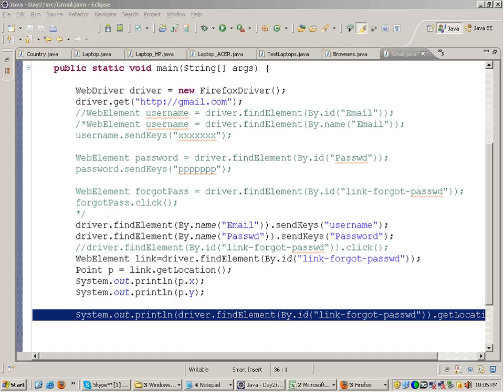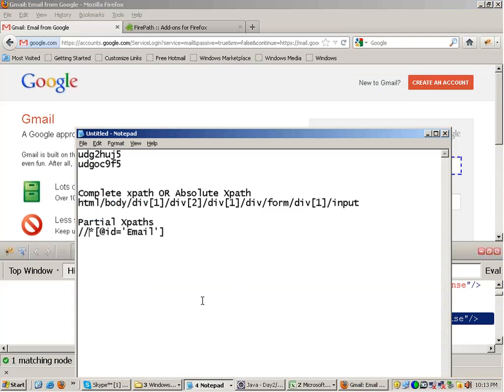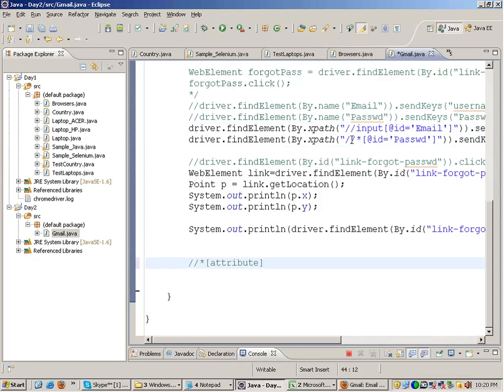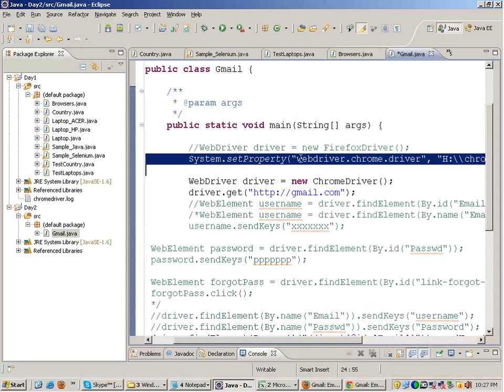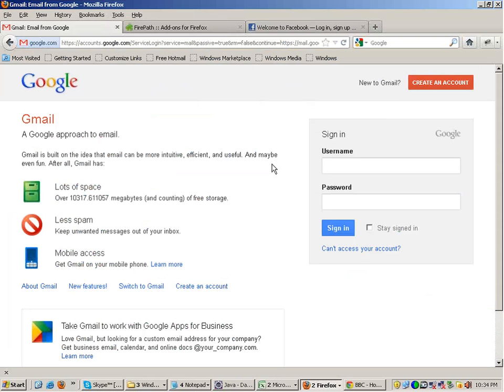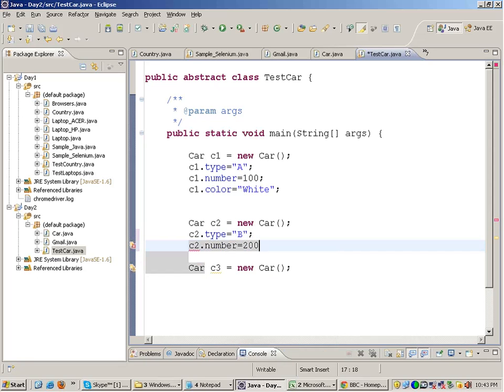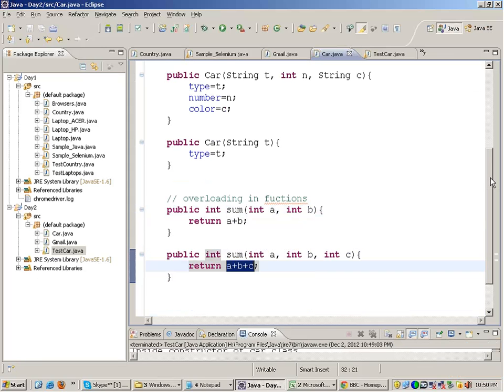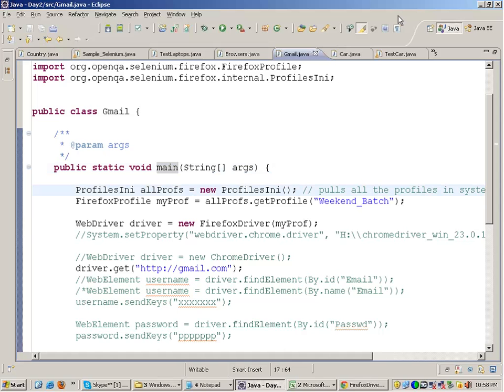Selenium Tutorial - Webdriver Testng ANT Day2 Part2